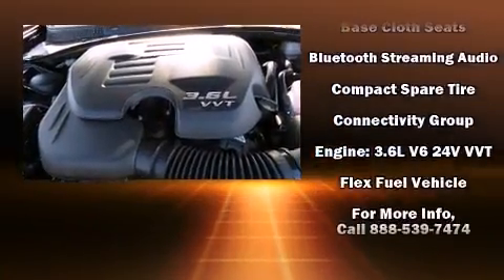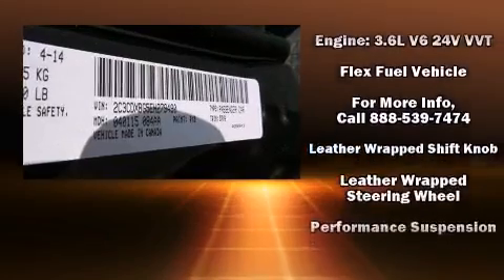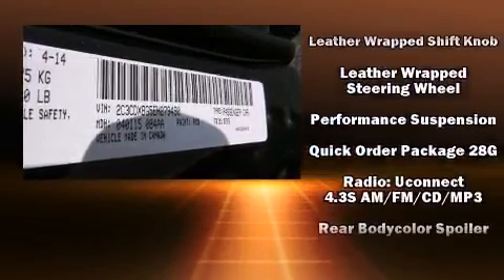2014 Dodge Charger SE in Morrow, GA 30260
The 2014 Dodge Charger. This 4 door, 5 passenger sedan will allow you to take command of the road with confidence! Smooth gearshifts are achieved thanks to the refined 6 cylinder engine, and for added security, dynamic Stability Control supplements the drivetrain. It's equipped with tons of terrific amenities, but it won't break your budget. Such as remote keyless entry, front and rear reading lights, front dual-zone air conditioning, fully automatic headlights, tilt and telescoping steering wheel, power door mirrors, power windows, and 1-touch window functionality. Side curtain airbags deploy in extreme circumstances, shielding you and your passengers from collision forces. We know that you have high expectations, and we enjoy the challenge of meeting and exceeding them! Stop by our dealership or give us a call for more information.